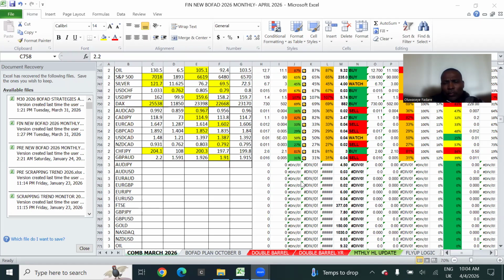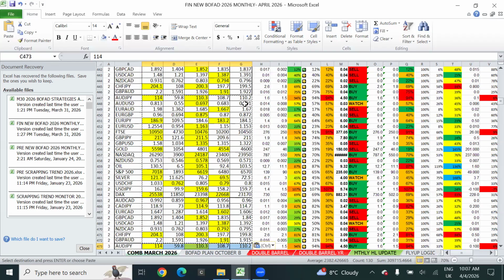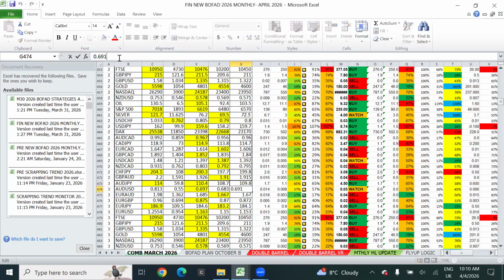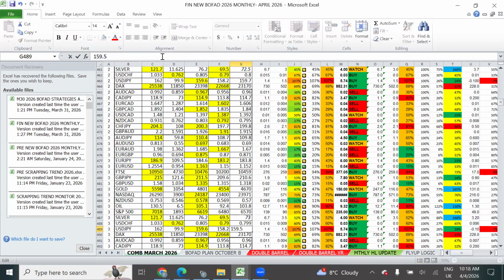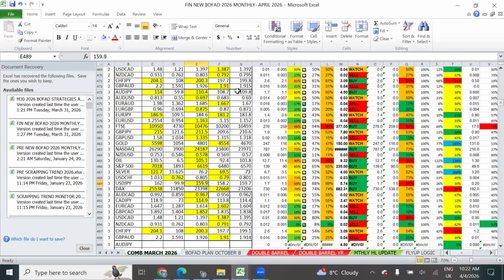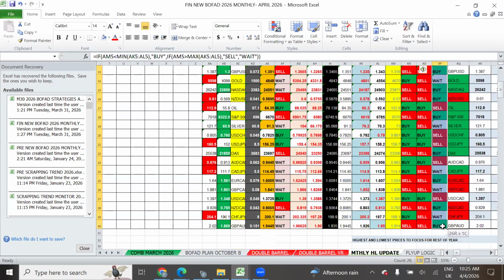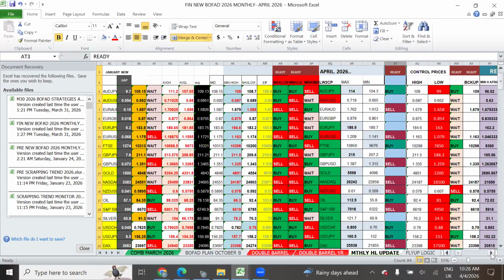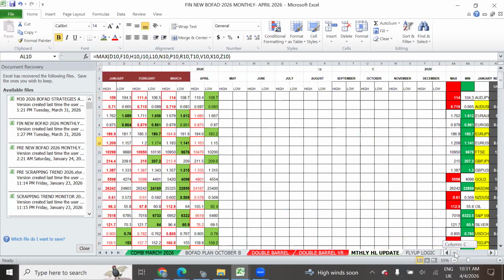NEW BOFAD MONTHLY REPORT TRAINING 2026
This strategy defines and explains the NEW BOFAD MONTHLY report and also explains the techniques used in using the report to identify market trends for accurate trading